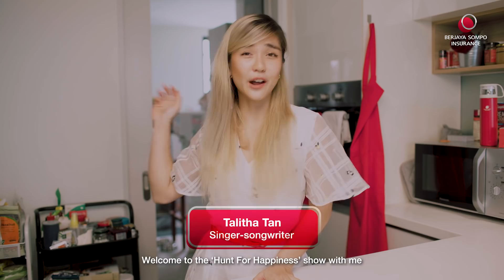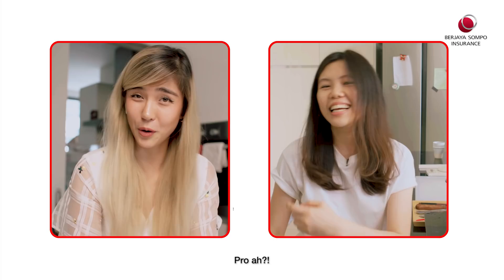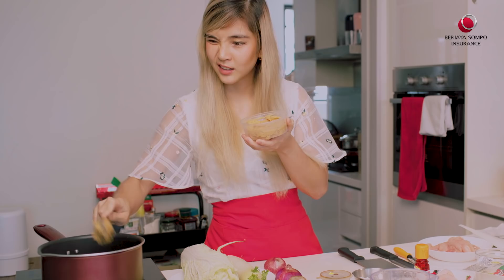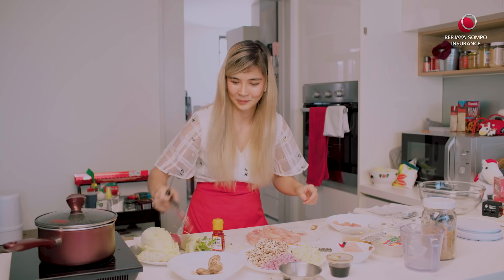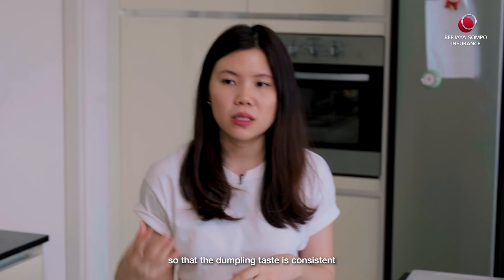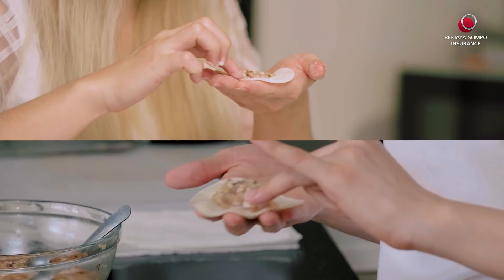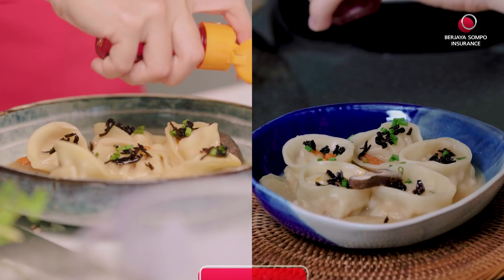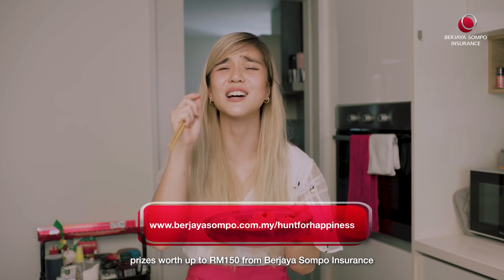Talitha’s Hunt for Happiness: Food for the Soul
It’s said that both food and happiness are highly connected to one another, and a foodie like Talitha can attest to that. Unable to dine at her usual favourite outlets, she decided to explore cooking at home instead. Watch this video to check out her attempt in finding new happiness by learning how to cook with chef and restaurateur Michelle Pong.

and stand a chance to win prizes worth up to RM150! T&Cs apply.

Chicken Shiitake Dumpling in Miso Soup Recipe.

Ingredients:
Dumpling skin
Red onion
Shiitake mushroom
Chinese cabbage
Radish
Corn flour
Chicken breast
Soy sauce
Salt
Miso paste
Goji berries
Chives
Kombu Seaweed

Instructions:
Step 1: Pour 500ml of water into a pot on low heat.
Step 2: Add 1 tablespoon of Miso paste.
Step 3: Cut radish in half. Remove the skin and slice thinly, only use half of the half. Add into the Miso soup.
Step 4: Add suitable amount of Goji berries. Put the miso soup in low simmer. Do not over-boil it.
Step 5: Wash about 50g of Chinese Cabbage and chop into small pieces.
Step 6: Slice the red onion into small pieces.
Step 7: Slice the chicken breast into small chunks and mince.
Step 8: Slice chicken skin into small pieces and mince.
Step 9: Prepare a big mixing bowl. Pour in 200g of chicken breast, 100g of chicken skin and 50g for each of the vegetables (onion, mushroom & cabbage).
Step 10: Season with 2 tablespoons of Japanese soy sauce, 4 teaspoons of brown sugar, 1 teaspoon of salt.
Step 11: Pour small amount of water into the corn flour and mix until sticky to use as a binding agent for the dumpling skin.
Step 12: Wrap the dumplings and use the corn flour mixture to glue the skin properly.
Step 13: Bring the Miso soup to a boil and add in the dumplings. Simmer for 3-4 minutes and serve.